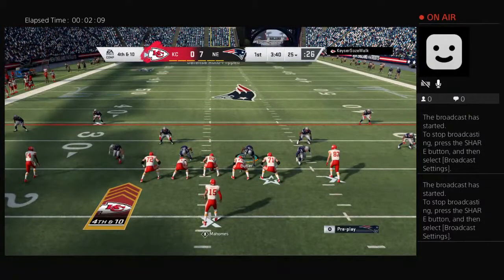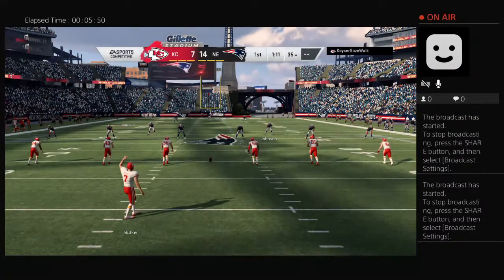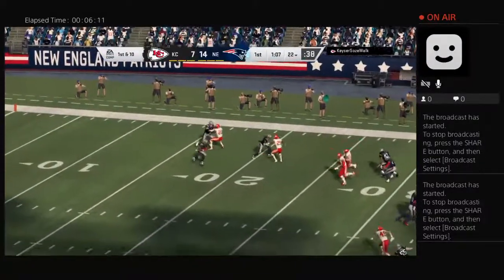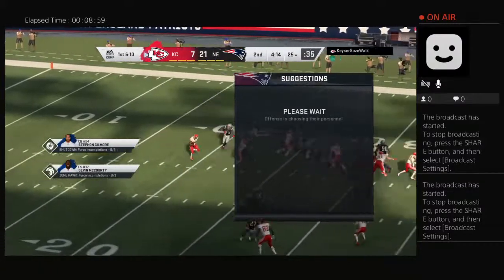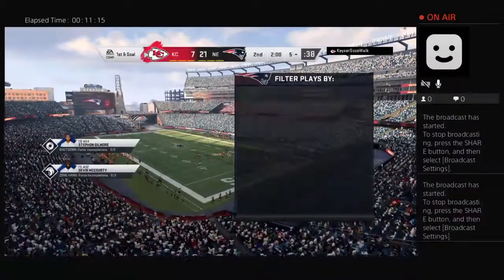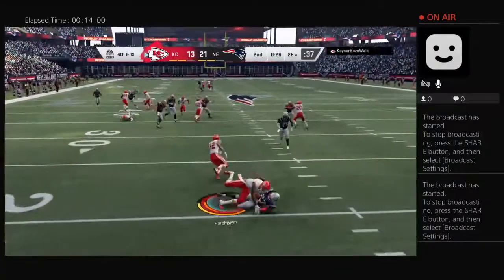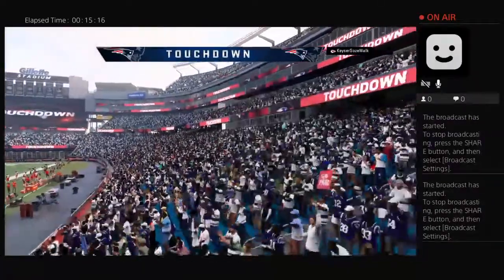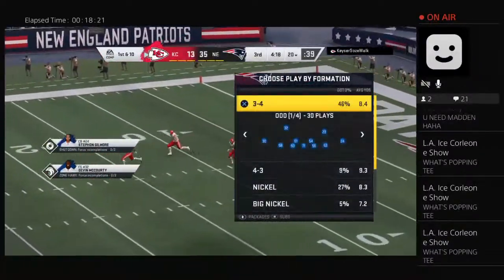onefatboy2's Live PS4 Broadcast